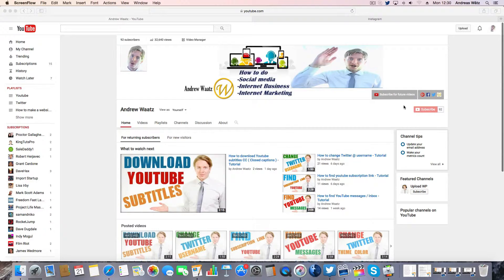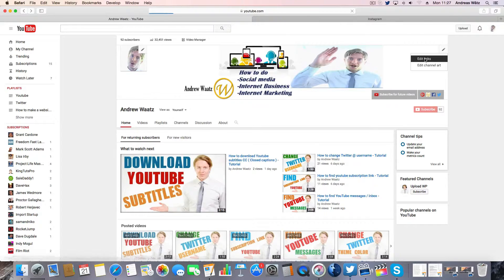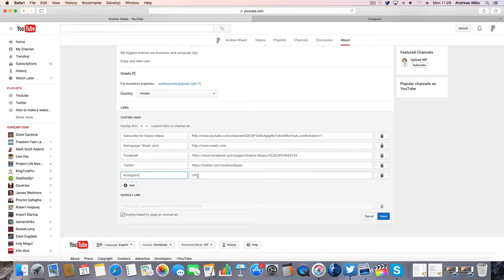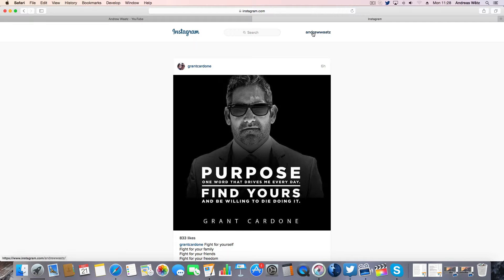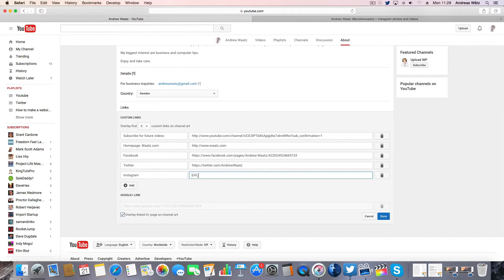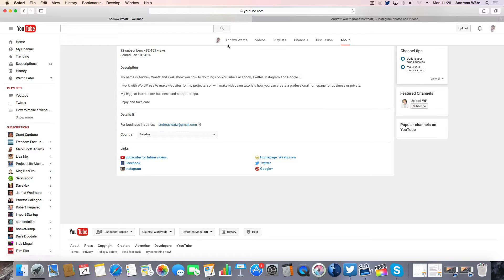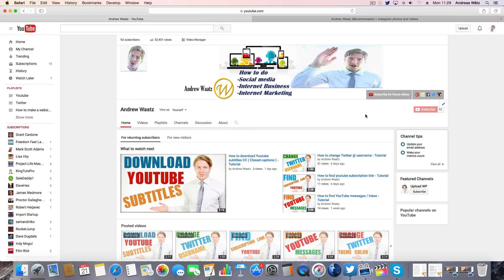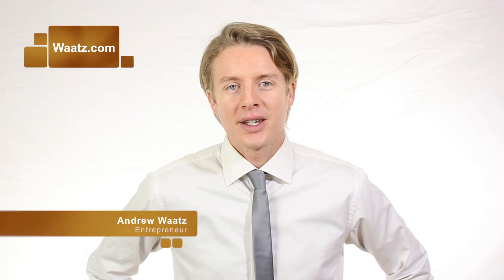How to add Instagram to Youtube 2016 - Tutorial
Learn how to add Instagram link on Youtube in 2016. We put the link to your Instagram account, in the header on you Youtube Account.

A easy step by step tutorial if you need to promote one of your other social media channel on you YT account.